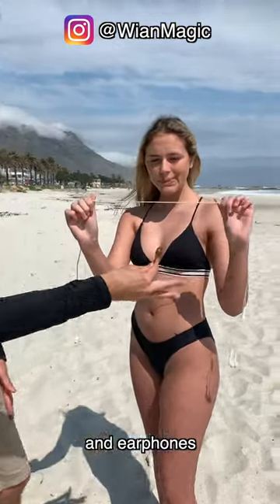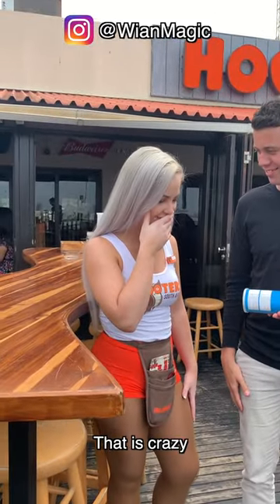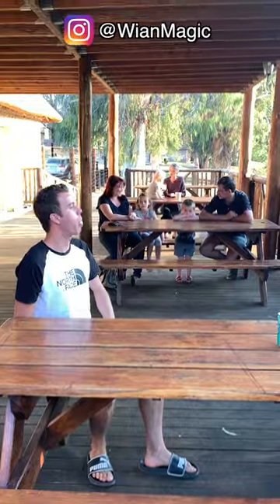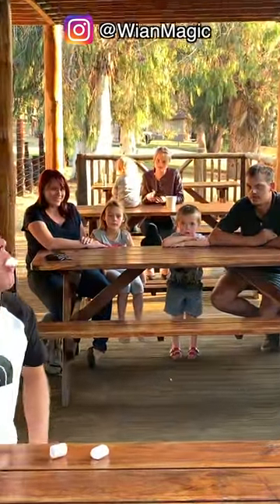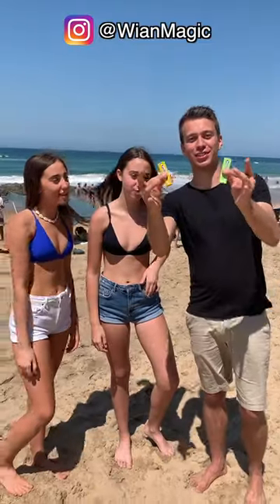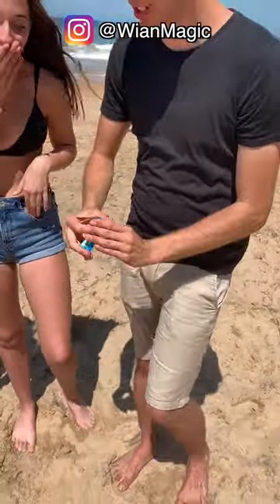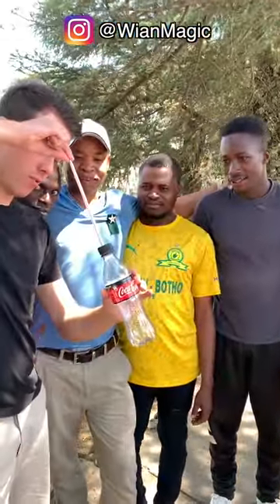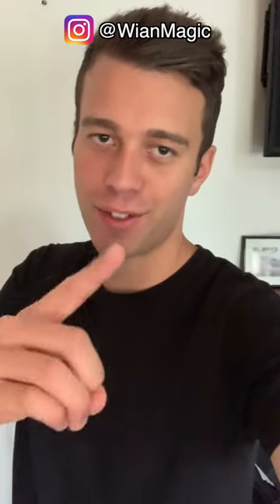HOW TO IMPRESS GIRLS WITH MAGIC